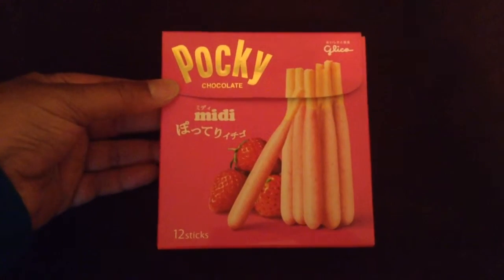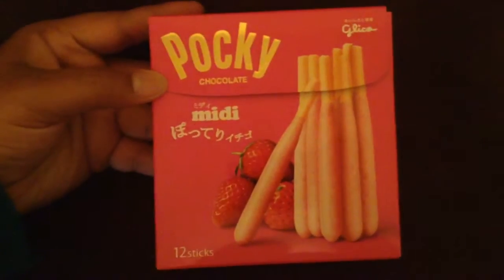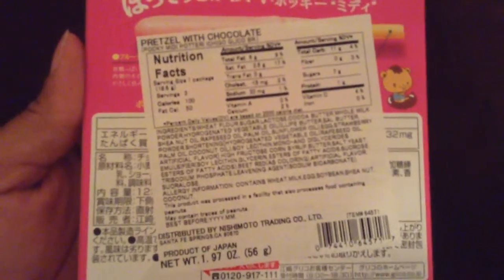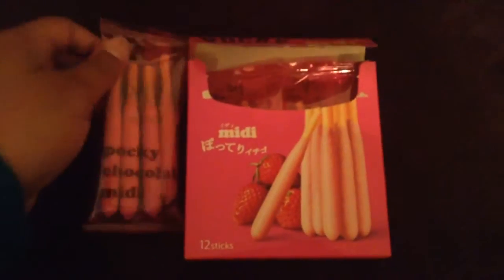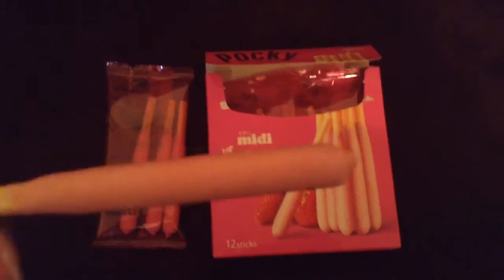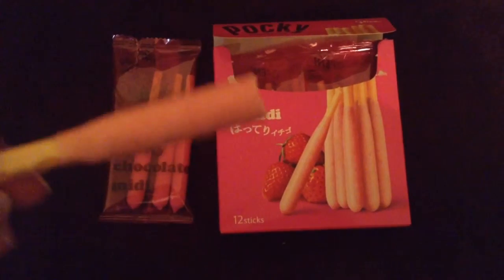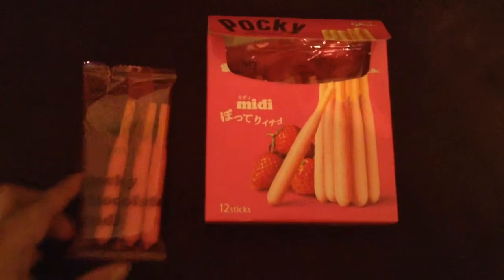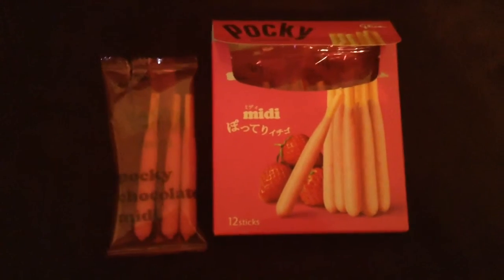Review: Strawberry pocky midi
Hey guys here is another review of my Japanese snacks that I got from mitsuwa. This review is for the pocky midi the short and fat pocky sticks.